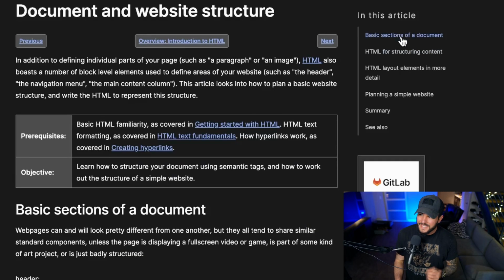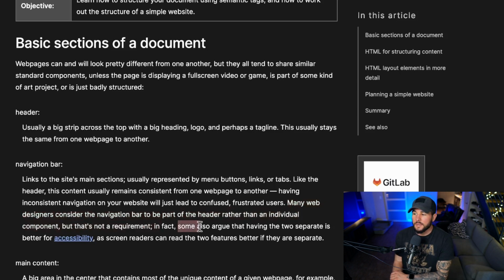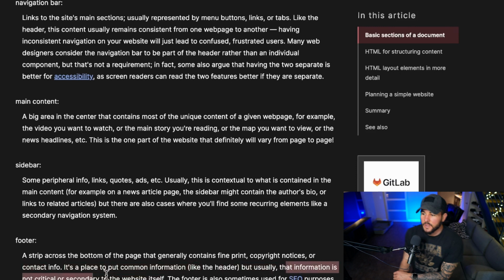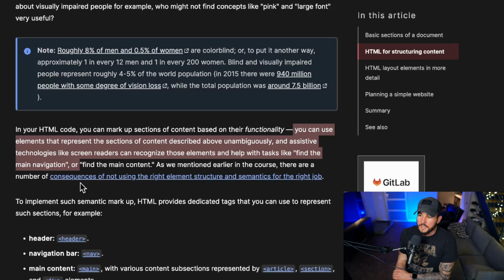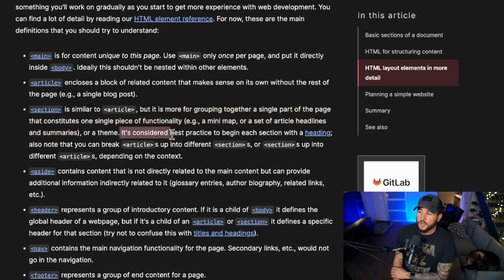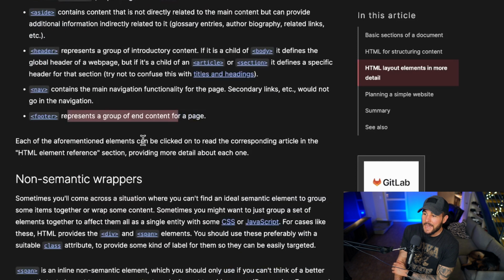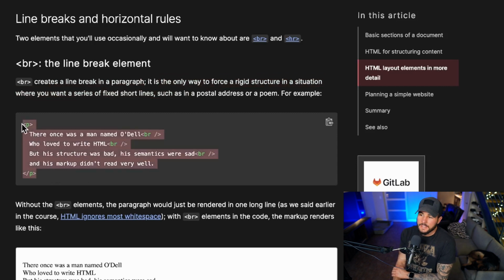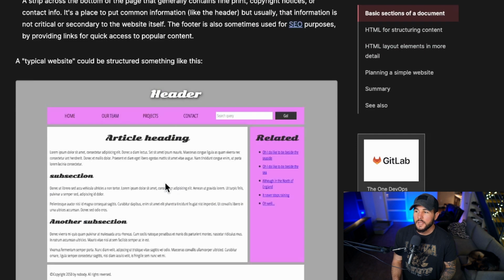How You Should REALLY Structure An HTML Page